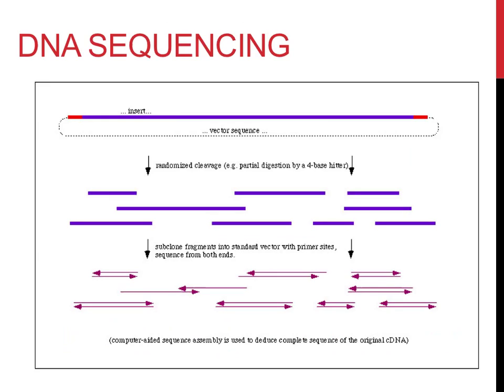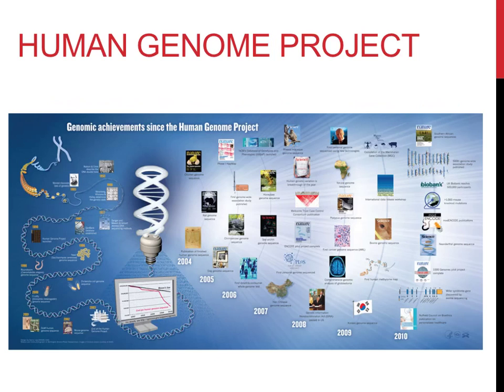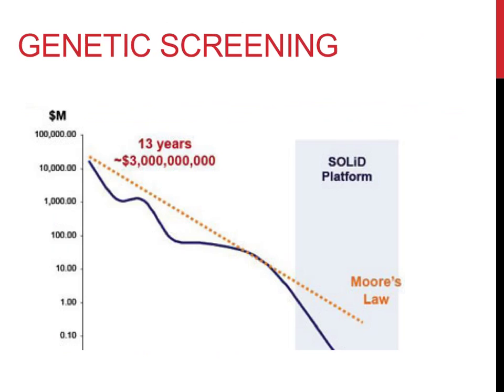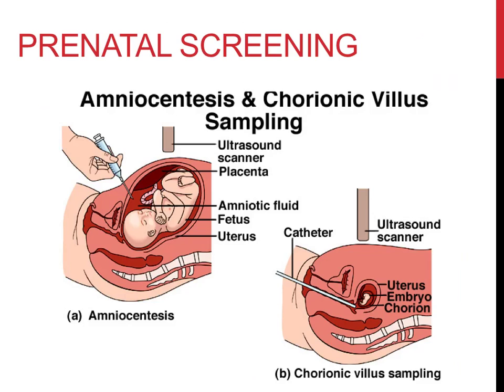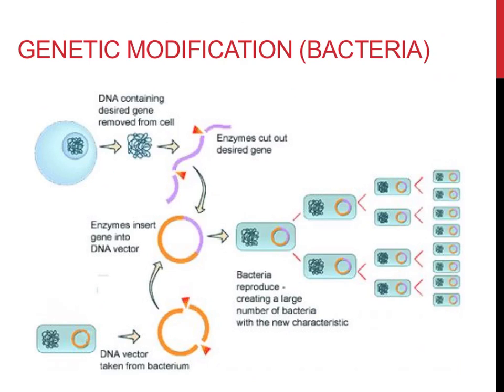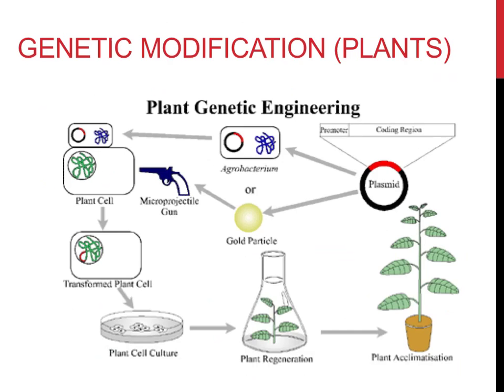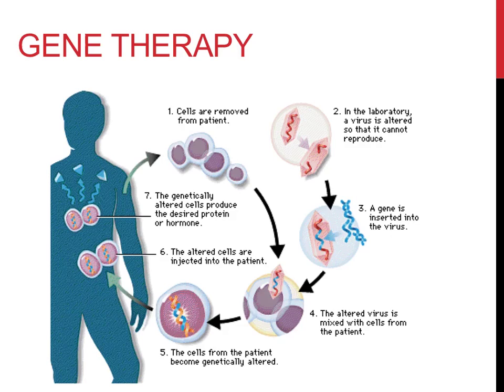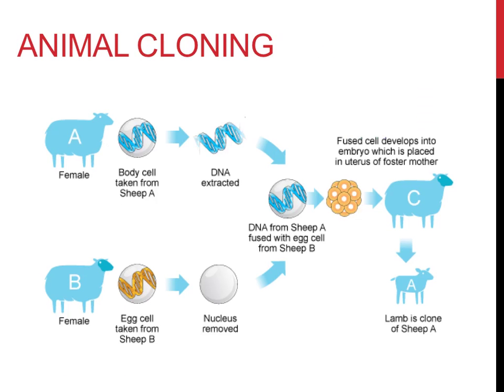Biotechnology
This is one of a series of videos on genetics.  In this video, many modern applications of genetics - topics in biotechnology - will be overviewed.